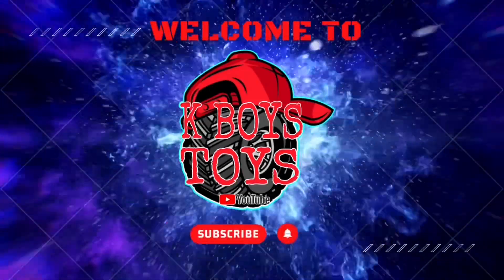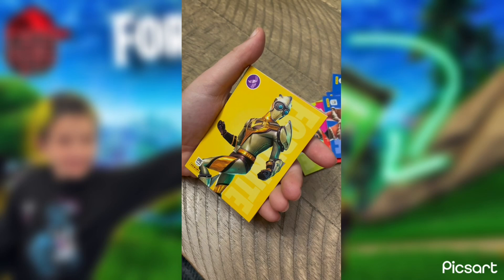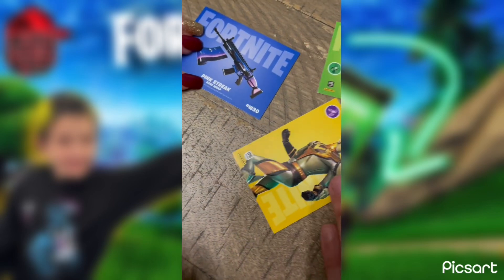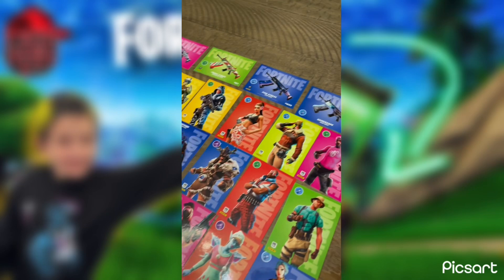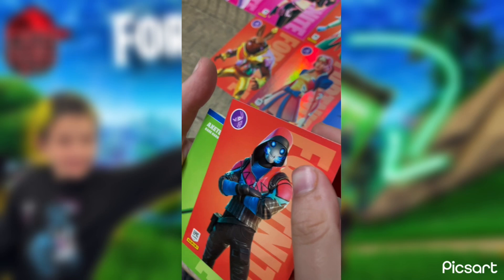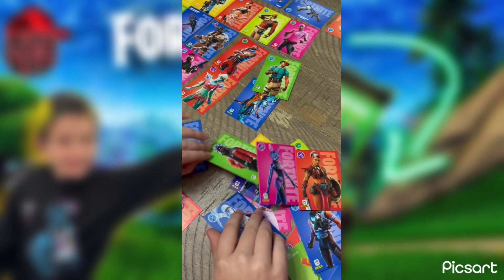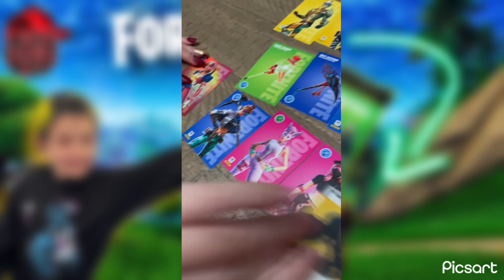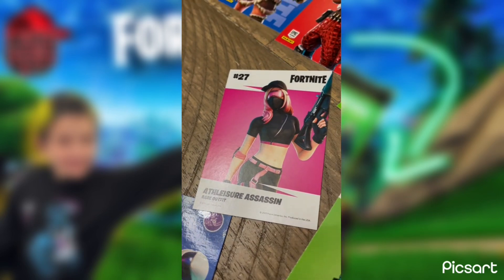Finding And Opening Fortnite Series 3 Trading Cards! Random Walmart Find!!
We ran across some Fortnite trading cards at Walmart and just had to grab a couple!